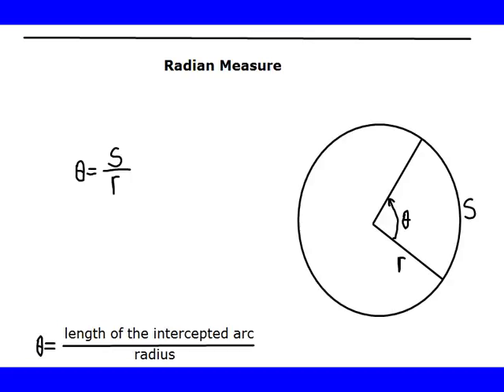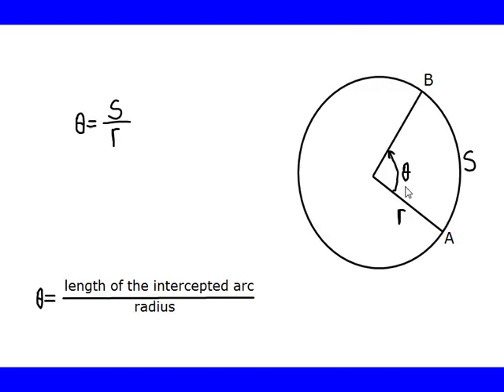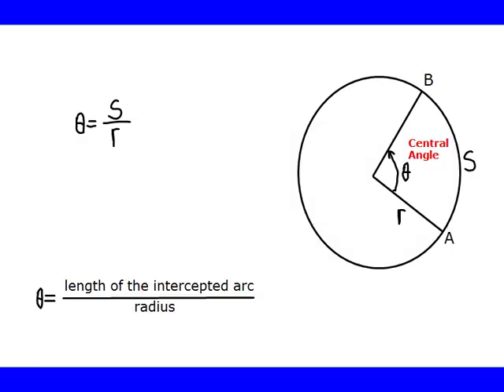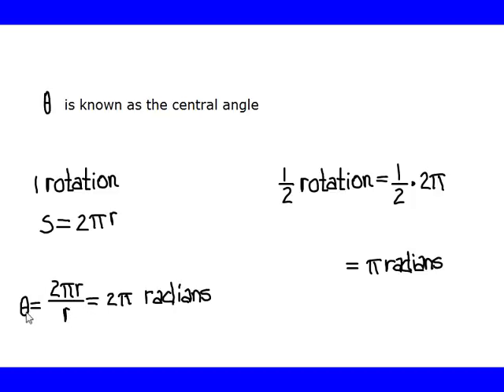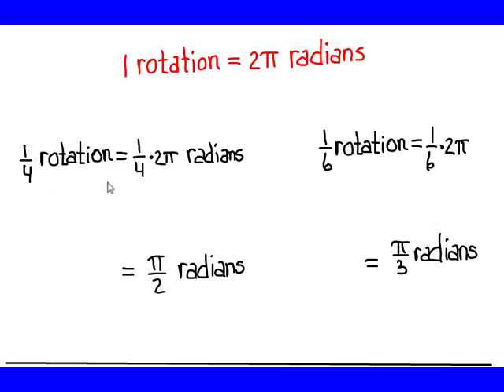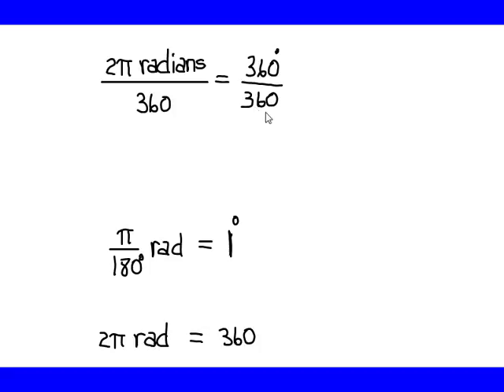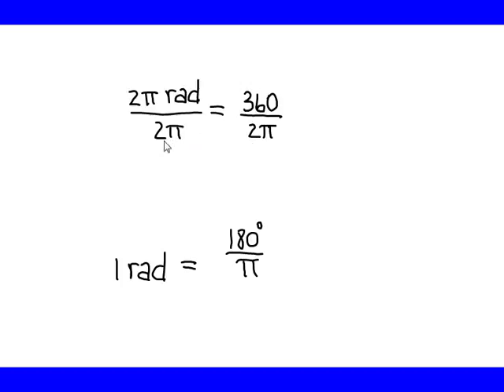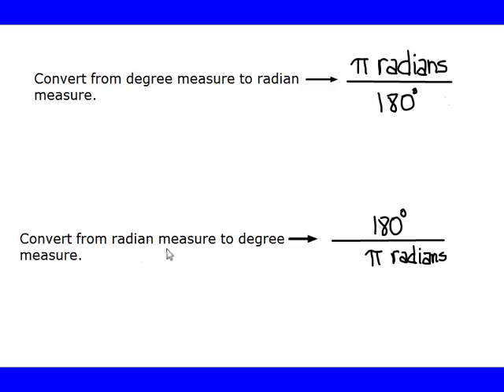Prob 3 Degrees and Radians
Students will about how use conversions ratios when working with degrees and radians.